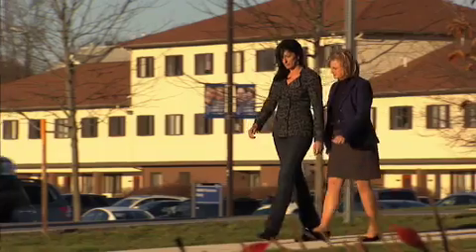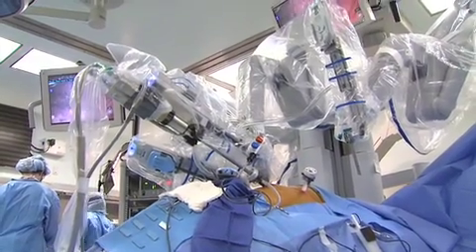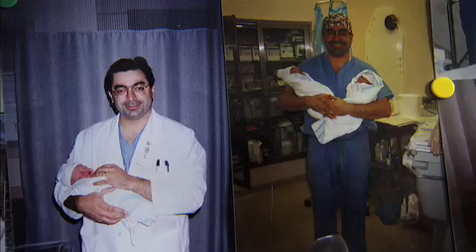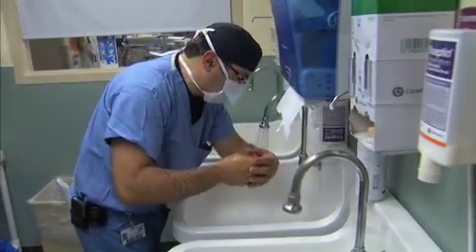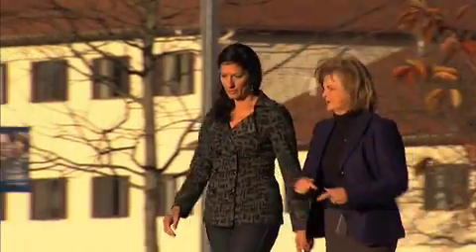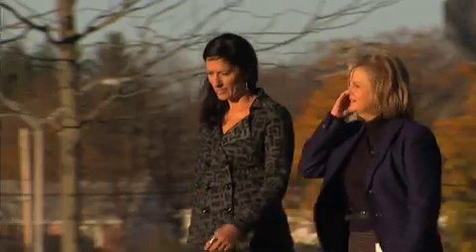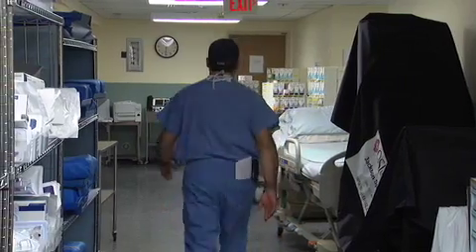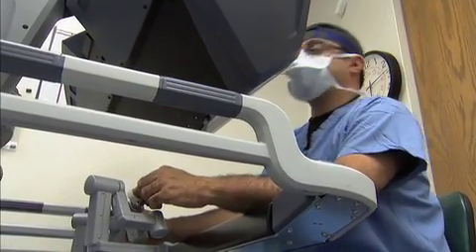Robotic Services at Good Samaritan Medical Center Video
Mary Richardson of Steward Health Care discusses gynecologic robotic surgery, a minimally invasive alternative surgery option, with Dr. Hanjani, Chief of OB/Gyn at Good Samaritan Medical Center. Learn more about Robotic Surgery at Steward Health Care

Steward Health Care System is a community-based accountable care organization and community hospital network. Headquartered in Boston, Steward has more than 17,000 employees serving more than one million patients annually in more than 150 communities.